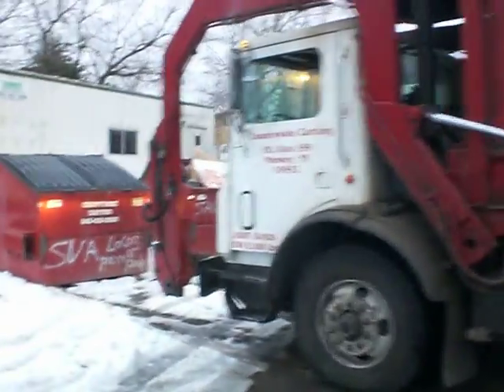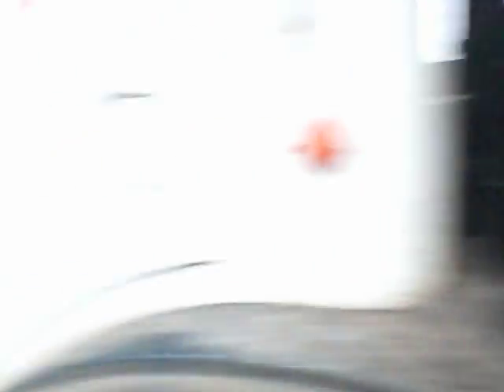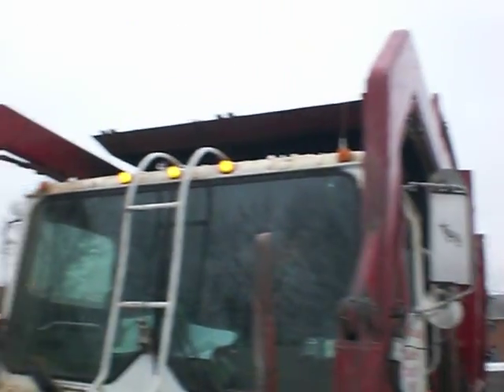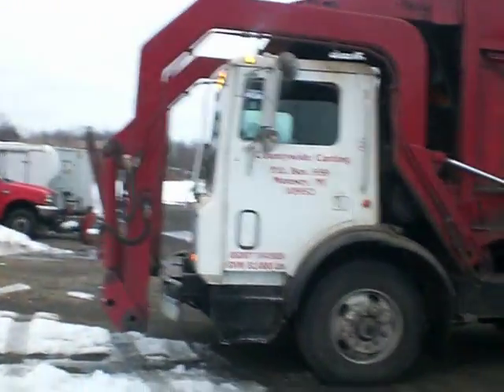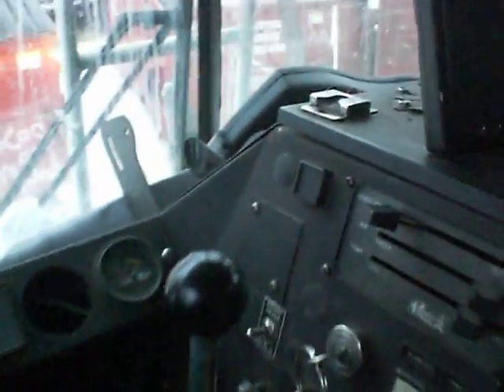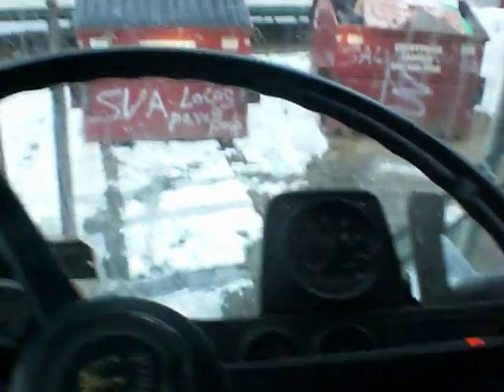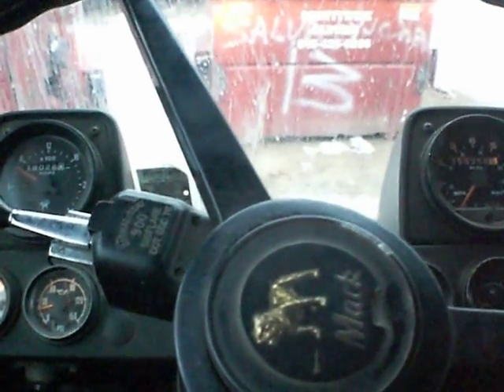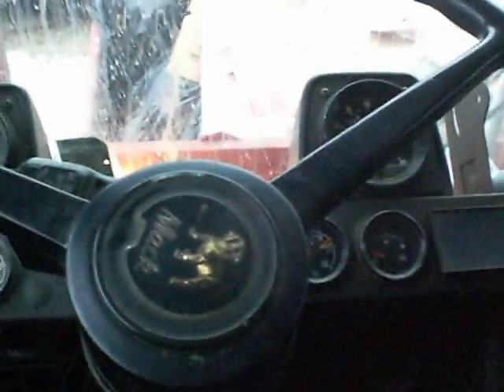Front Loader Garbage Truck Beast!!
Hello folks! Just servicing refuse for you on a cold christmas morning!